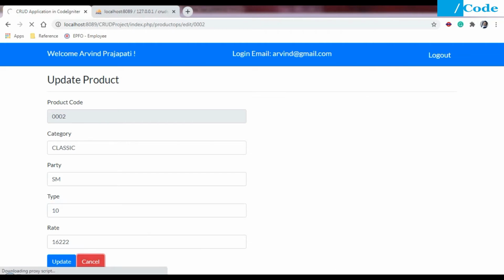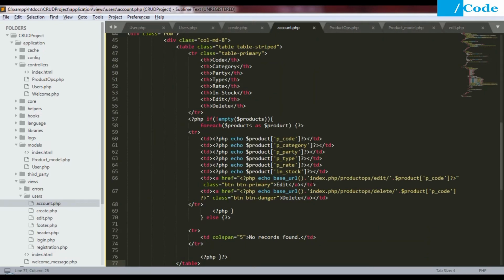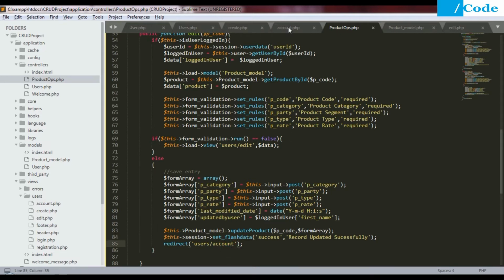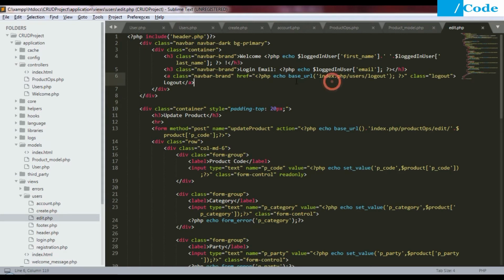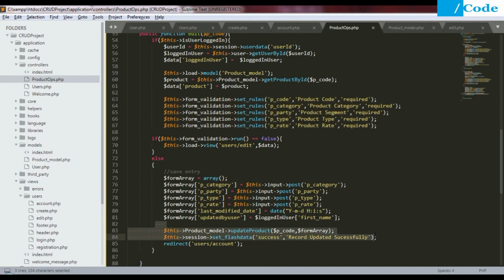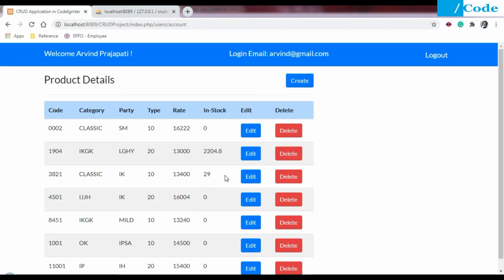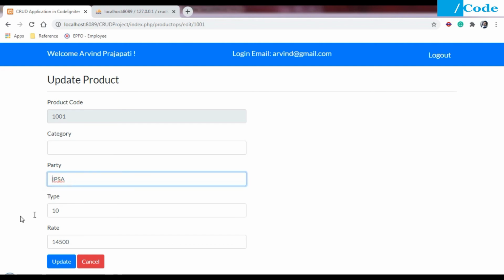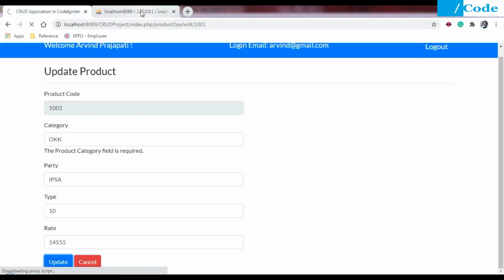Update Products Details in DB in CodeIgniter 3 - PHP Framework - Part 8